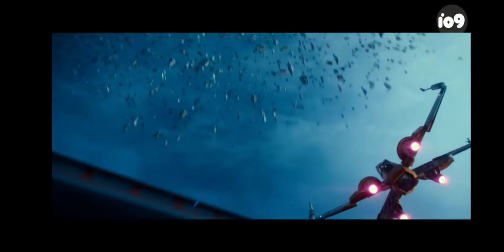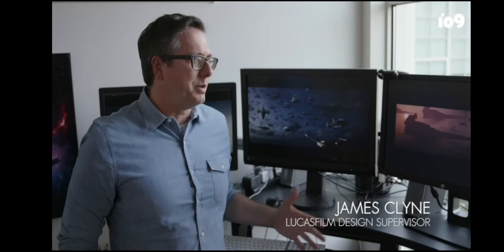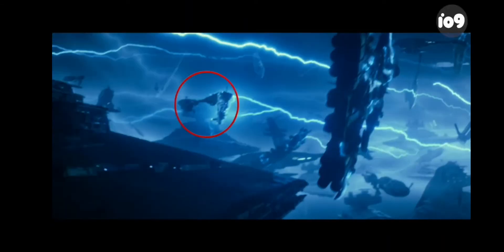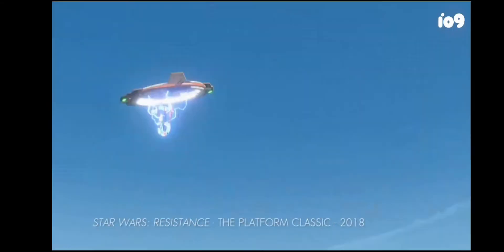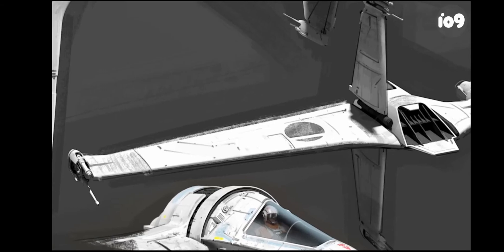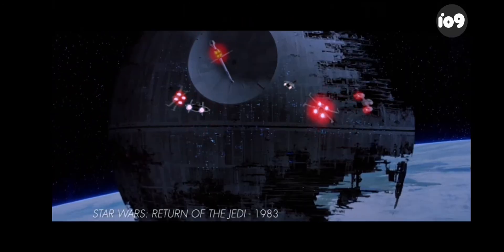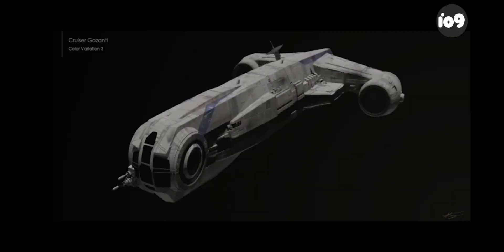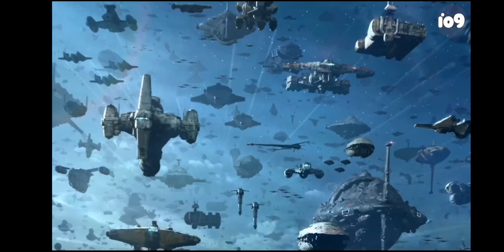New VFX video Star Wars.